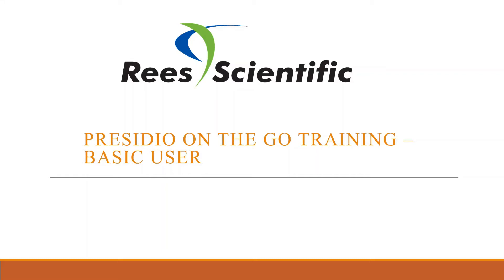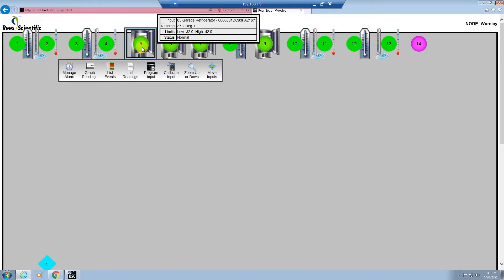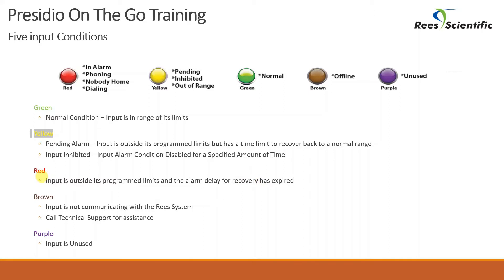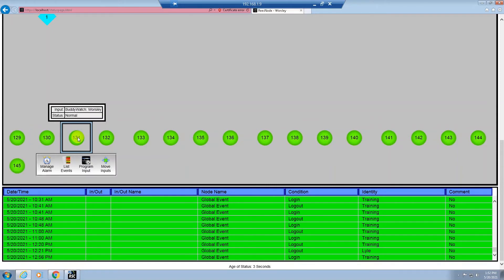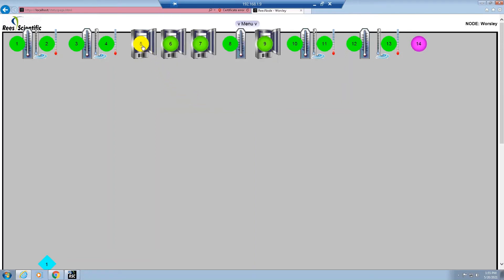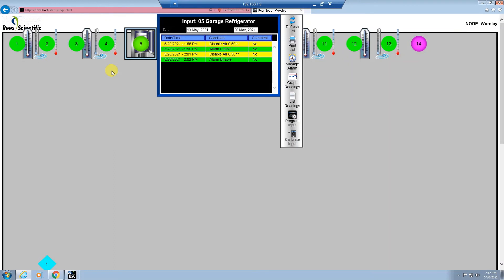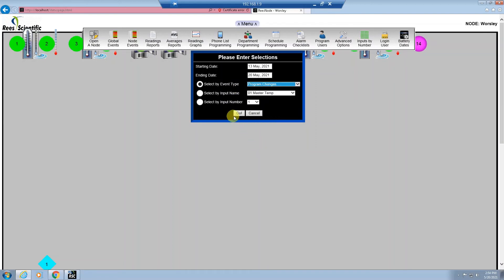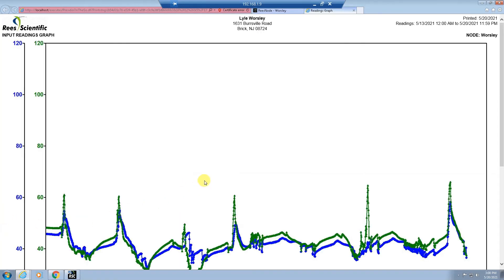Rees Scientific Presidio On The Go Training for the Basic User Video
Rees Scientific Presidio On The Go web interface for the Basic User.

This video is made for clients at the National Institute of Health (NIH).